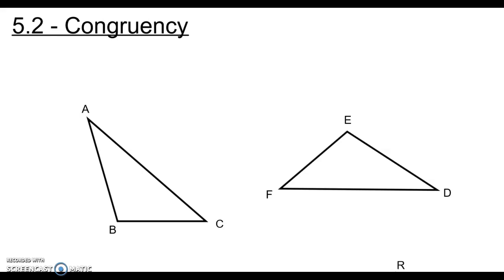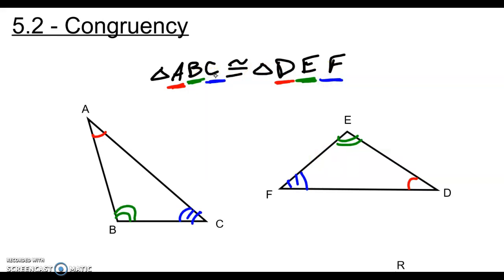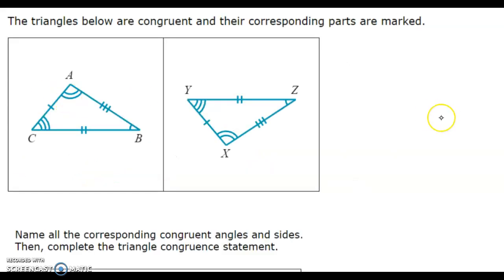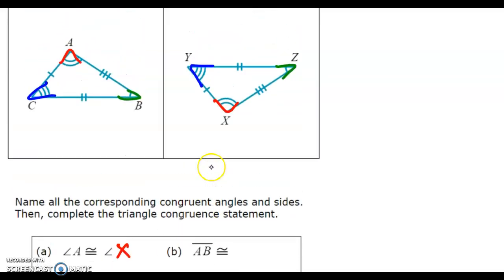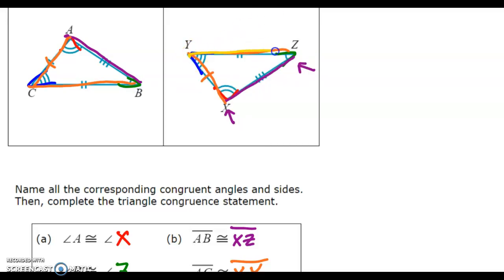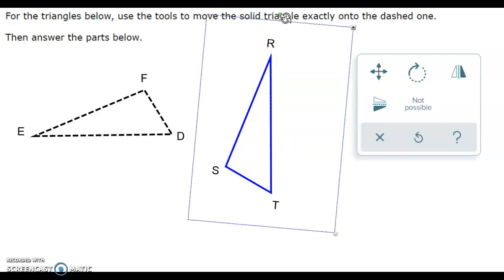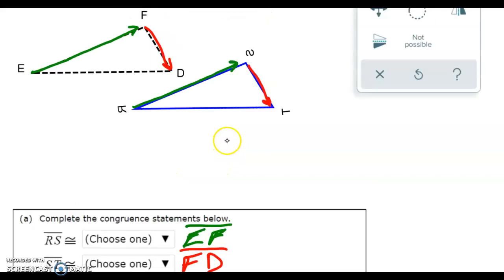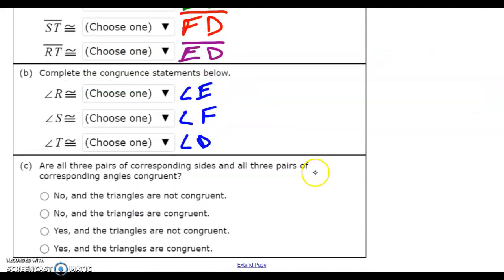Geometry - 5.2 - Congruency